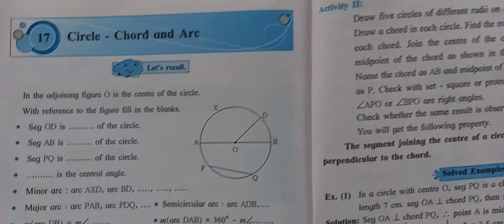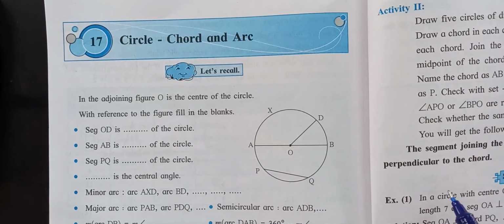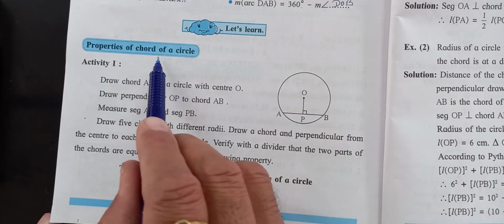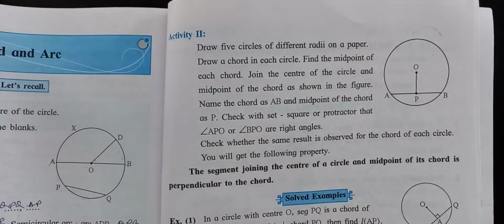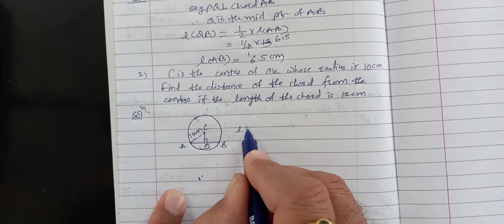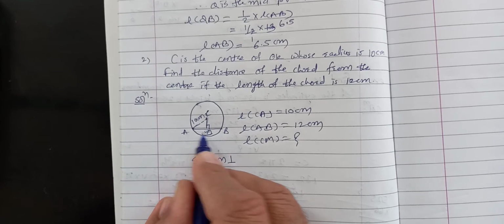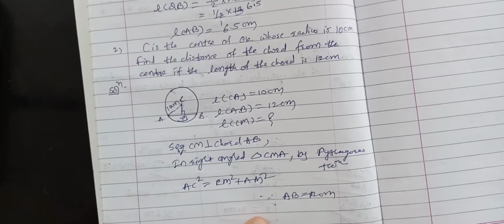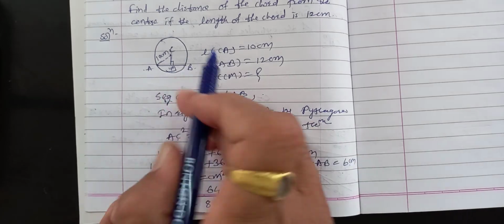8th Maths Circle chord and arc practice set 17.1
8th Maths Circle chord and arc practice set 17.1